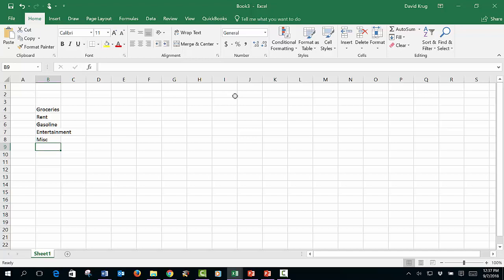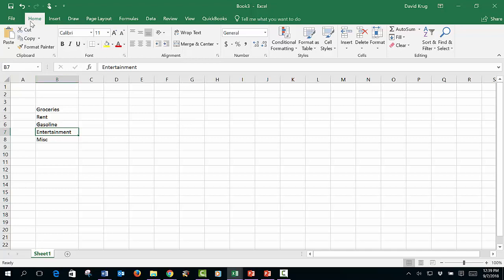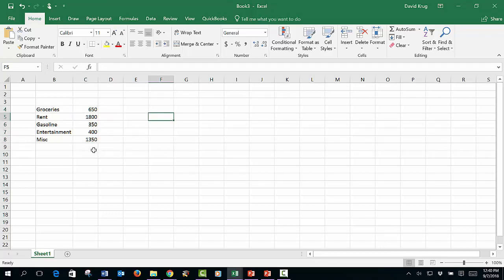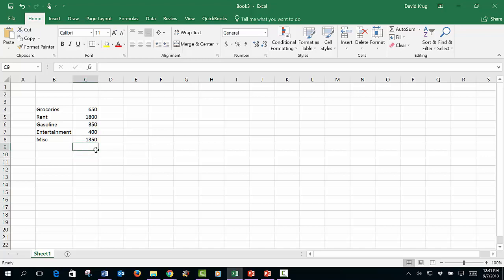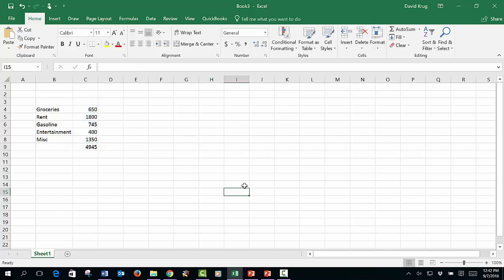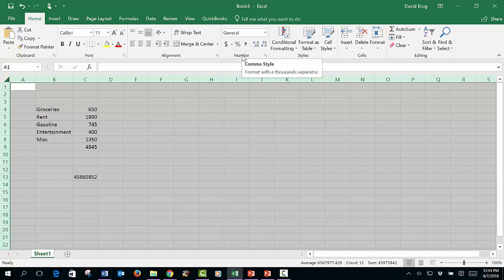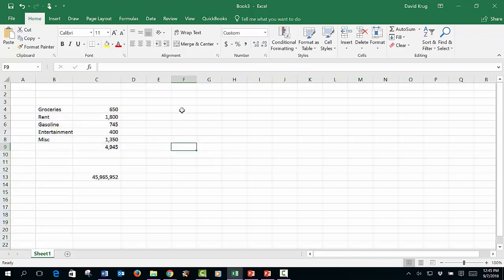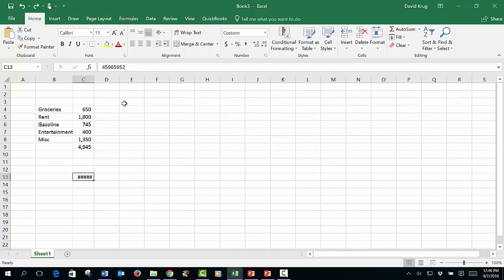MS Excel 2016 -- Video B (Creating a Spreadsheet - Part 1)